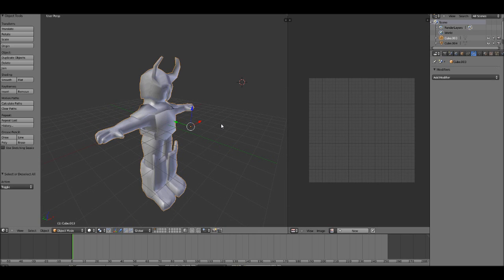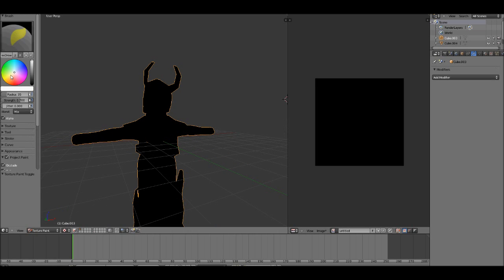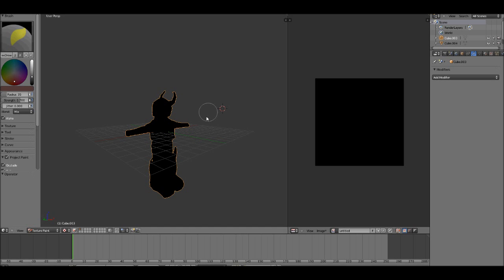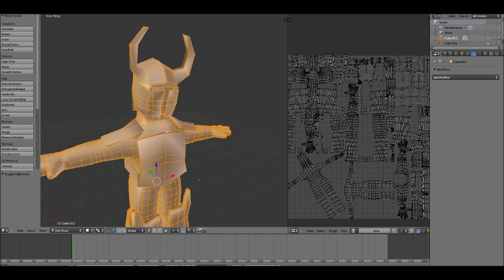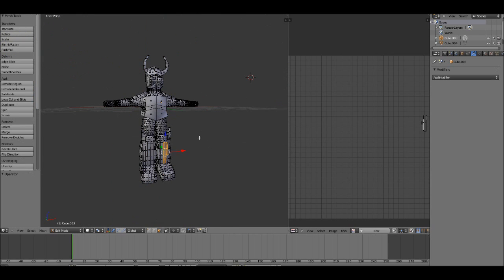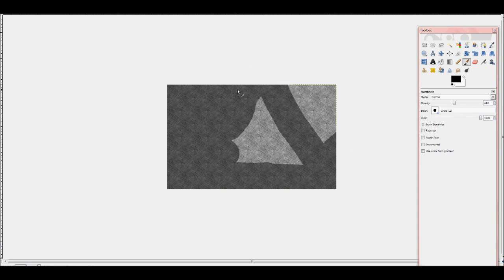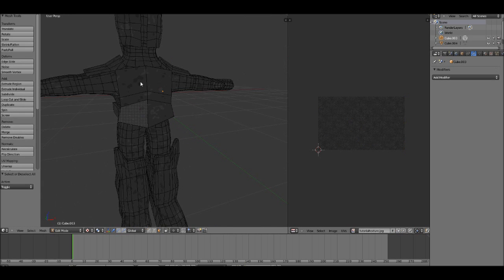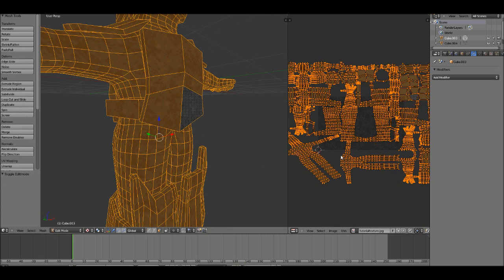Blender Mastery 1.9 - Starting To Texture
Blender Mastery 1.9 : In this part we begin texturing the character.  :)